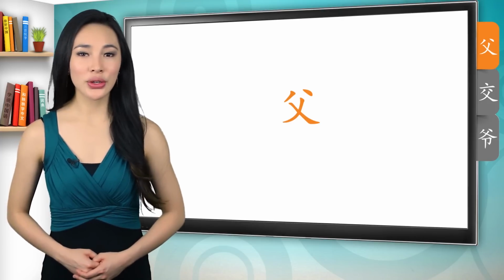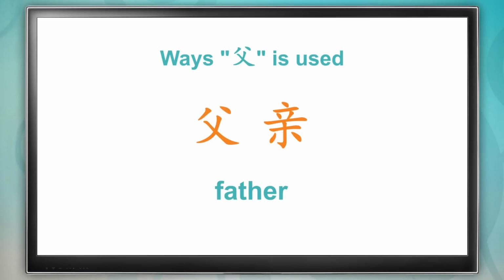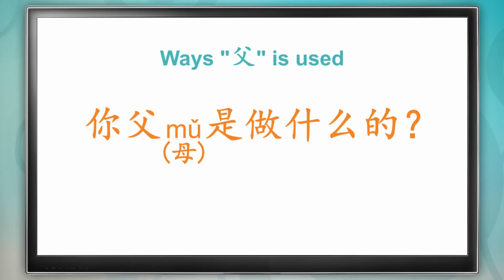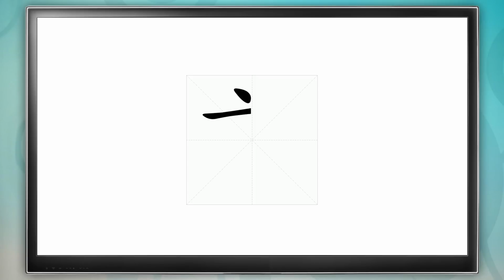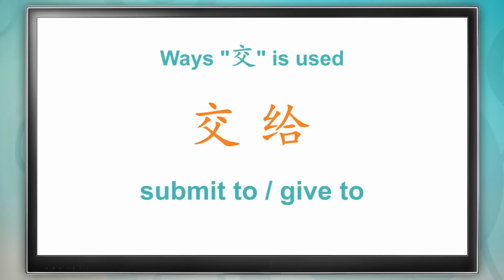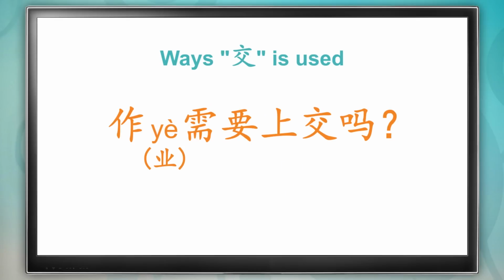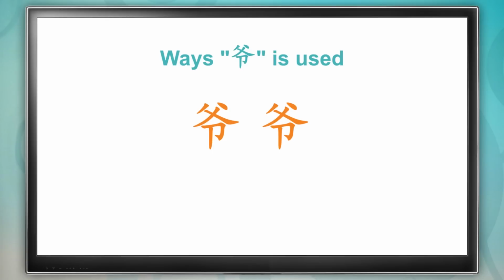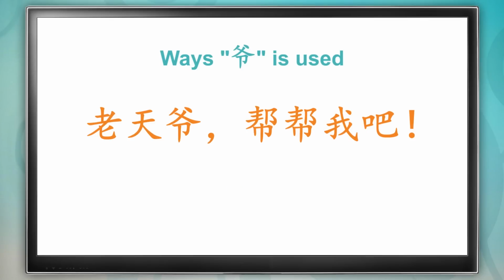Chinese Characters 父 (fù), 交 (jiāo), and 爷 (yé) | Yoyo Chinese Character Course II: Unit 2, Lesson 5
In this sample lesson from our Yoyo Chinese Character Course II, you’ll learn the following Chinese characters: 父 (fù) – father, 交 (jiāo) – to interact/to submit/to exchanget, and 爷 (yé) – old man/grandfather.  Go to the first lesson of the course here - you can sign up and go through the first 3 units for free

You really can learn to read and write Mandarin Chinese.  Our Chinese Character Courses I and II use short videos and interactive reviews to teach you the most common 600 characters, which combine to form 64% of all written Mandarin.  Try the first two units for free and start learning Chinese with us today

Learn to speak Mandarin with the Yoyo Chinese Beginner Conversational Course!  200 short video lessons, organized into a 6-month course, with interactive flashcards, audio reviews, and quizzes after each lesson.